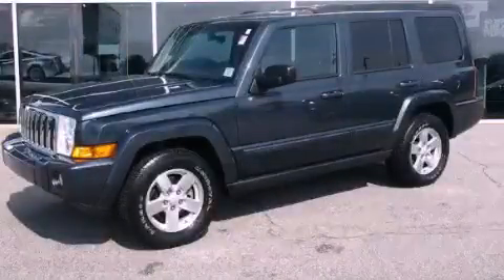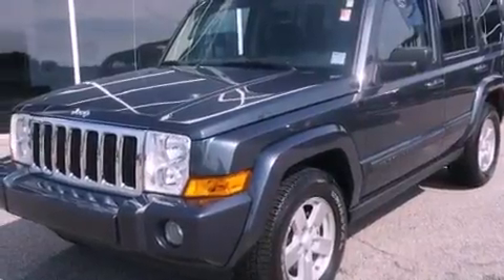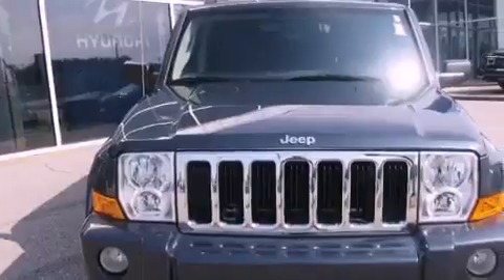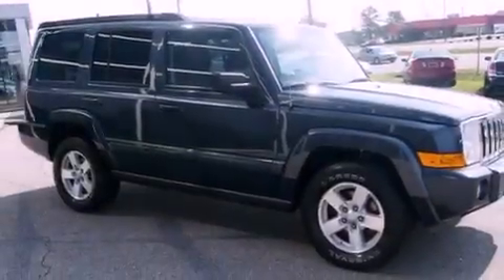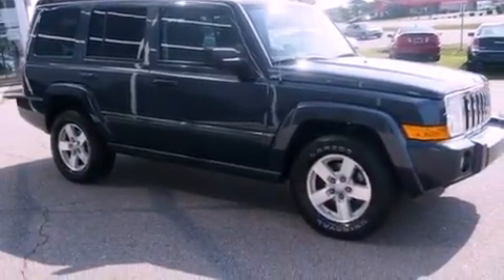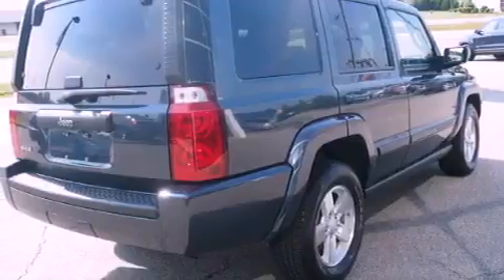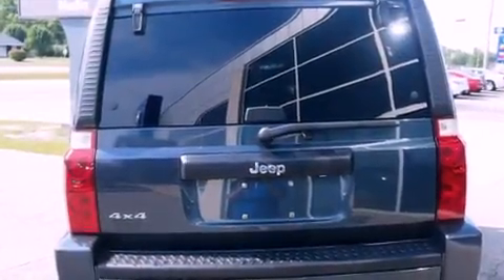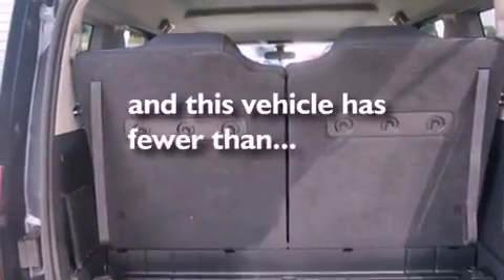2008 Jeep Commander Roanoke Rapids NC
Year : 2008
 Make : Jeep
 Model : Commander
 Engine : 3.7L 6 Cyl. Fuel Injected
 Trans . : Automatic
 Exterior : Steel Blue Metallic Clear Coat
 Miles : 36,668

 1800 N. Wesleyan Blvd

 Used 2008 Jeep Commander Rocky Mount NC